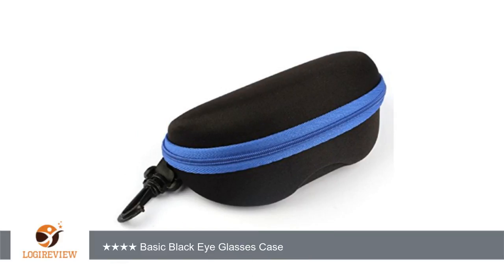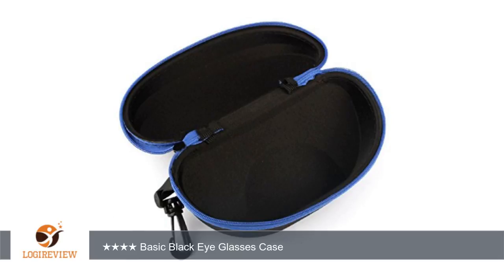Kingfansion Portable Carabiner Eye Glasses Sunglasses Hard Case Protector Box Holder (Blue)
Review about   Kingfansion Portable Carabiner Eye Glasses Sunglasses Hard Case Protector Box Holder (Blue)